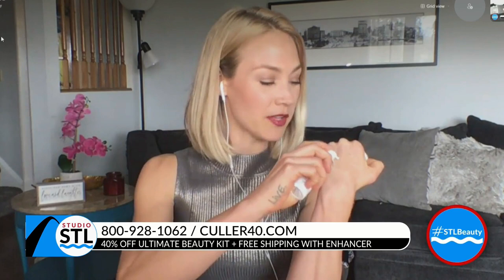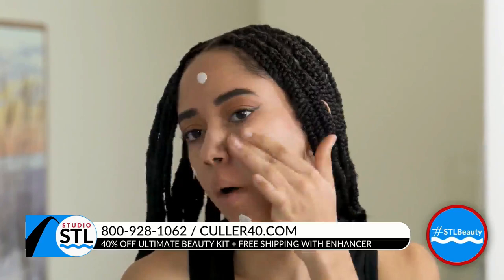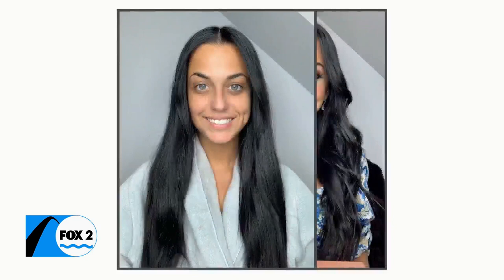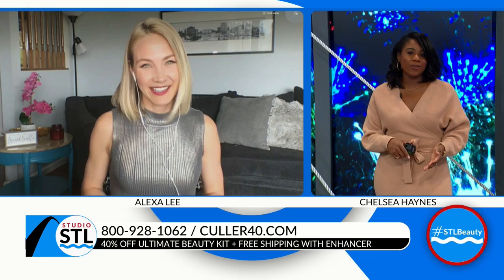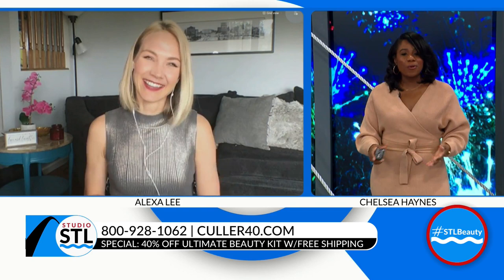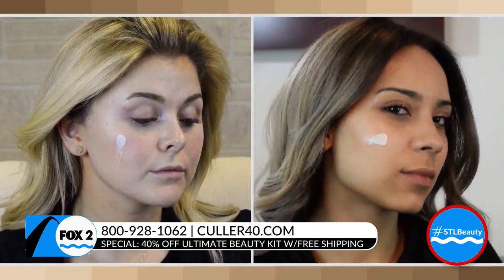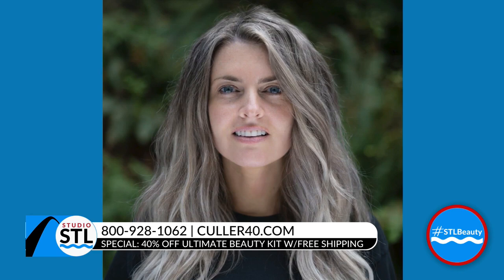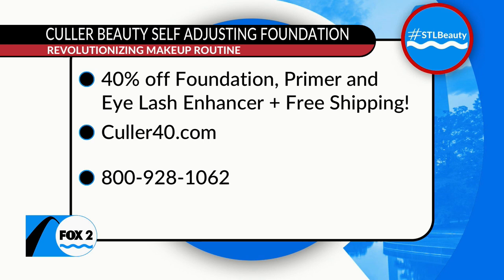Culler Beauty has fantastic deal – 40% off Ultimate Beauty kit + free shipping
Gone are the guessing days of trying to pick out the perfect shade of foundation.